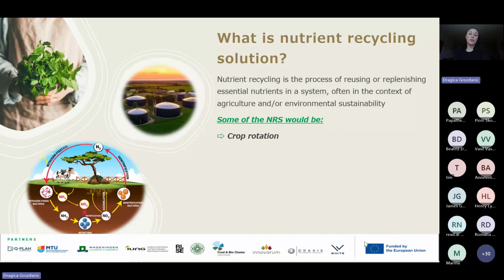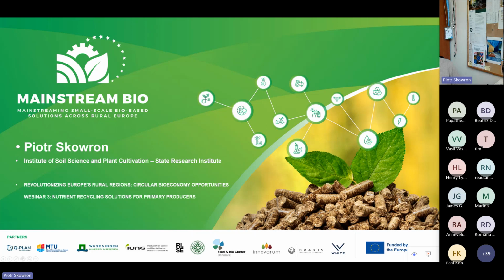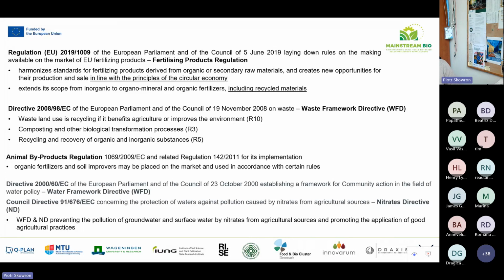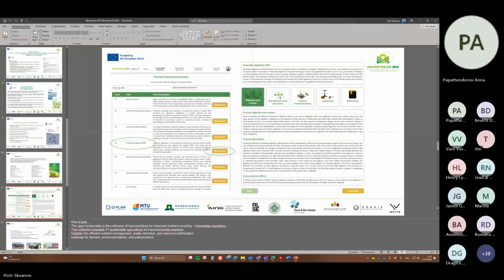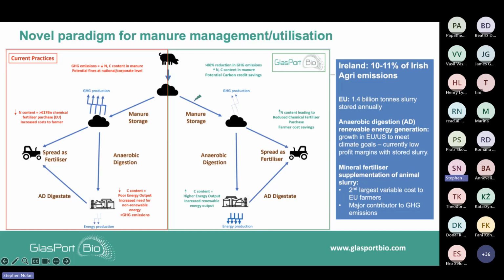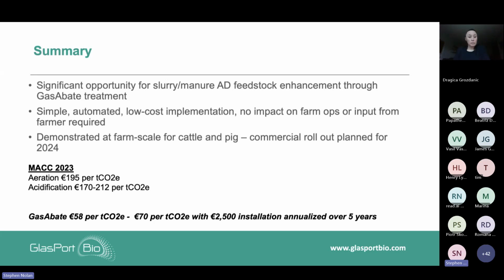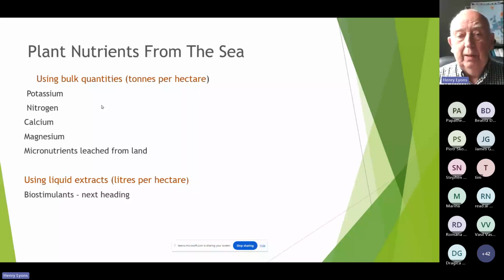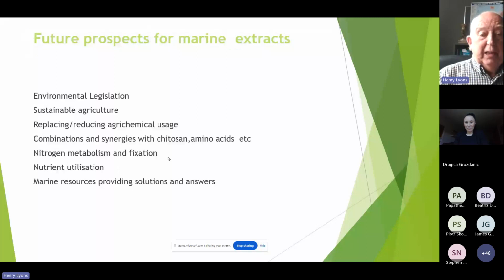Webinar 3: "Nutrient recycling solutions for primary producers"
The "Nutrient Recycling Solutions" webinar is focused on the cutting-edge methods and technologies for recycling nutrients from waste streams. This webinar session intends to discuss on the nutrient recycling opportunities for primary producers to become more efficient and sustainable in the management of nutrients through innovative approaches and environmental benefits of capturing and recycling nutrients, the role of technology in optimizing recycling processes and case studies demonstrating successful applications.
Specialists in bioeconomy development will cover topics:
1) Nutrient Recycling solution
2) Nutrient recycling practice
3) Insights in the successful stories of Glasport Bio and SeaMeGro